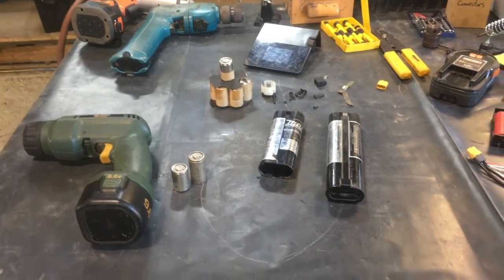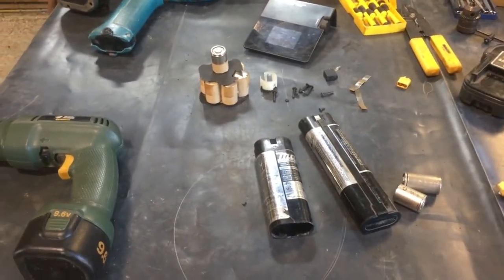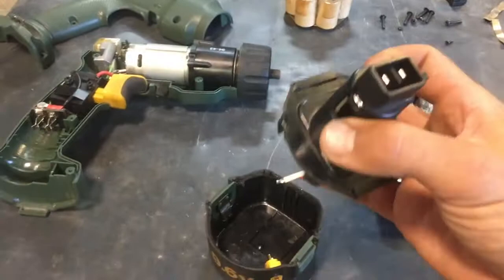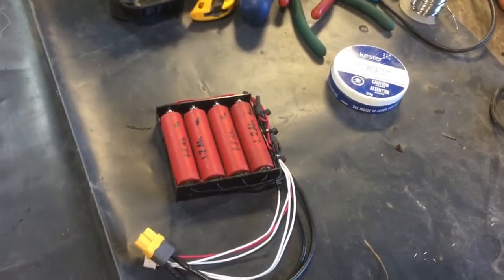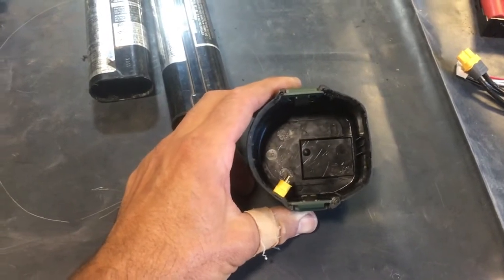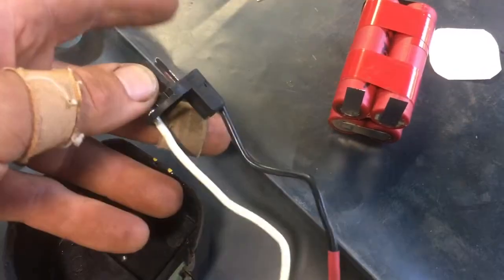Upgrading an old cordless drill from NiCd to Lithium battery using 18650 cells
A quick, as in hastily-produced, video showing some of the rudiments and maybe a few details of one approach to getting good cordless drills back in service by gutting their old NiCd or NiMH battery packs and shoehorning some 18650 lithium ion cells in their place.

There are a bunch of other videos on rebuilding NiCd packs for old favourite Makitas and the like but just putting new NiCd cells back in seems crazy to me now that lithium ion cells are ubiquitous and cheap.

A couple of the things I did not address, really at all, in this video include:
1. charging.  You need a charger or power supply that will charge at constant current (CC) until a target terminal voltage is attained and then switch to constant voltage (CV) with current gradually dropping to zero.  This is how lithium likes to be charged and you have to figure out how to do it.  A cheap little adjustable DC-DC converter that provides CC-CV behaviour is the most accessible solutions.  A balance charger for the RC market (such as the ubiquitous imax B6) might be another good tool as it allows you to test your cells and balance them.

2. choosing your cells A:  Be sure to test and select cells that maintain balance and have similar capacity.  Run several test cycles to be sure or use a BMS.  Look elsewhere for info on how to do all of this.

3. choosing your cells B:  you want high drain or "power cells" vs "standard" low current 18650s.  You need cells salvaged from power tool batteries rather than from laptops.  They must be capable of delivering many amps (say 30) for short periods to get the motor spinning from a start and to handle high loads.